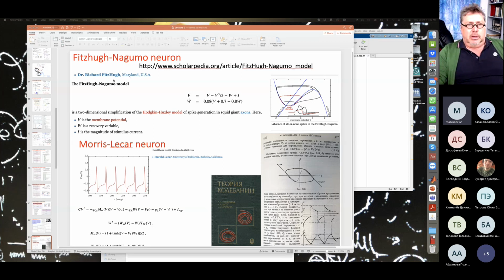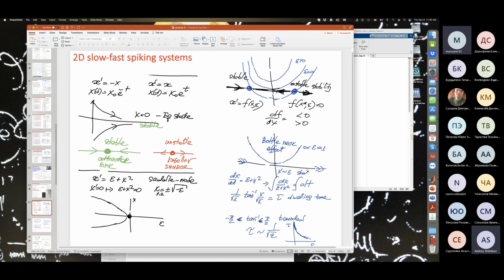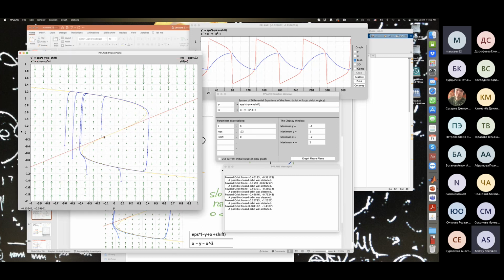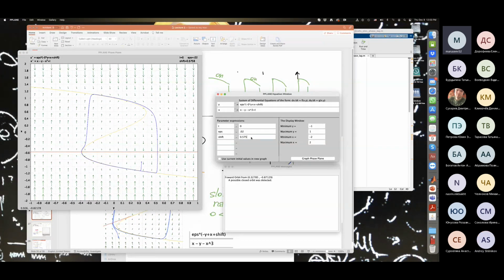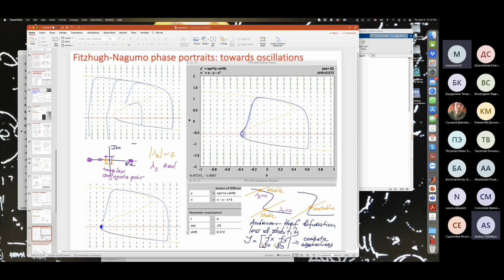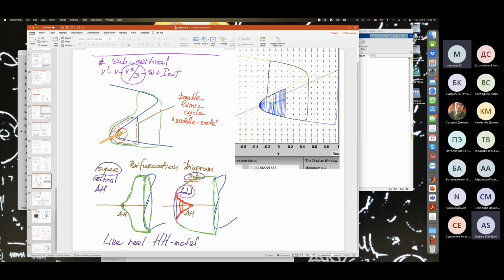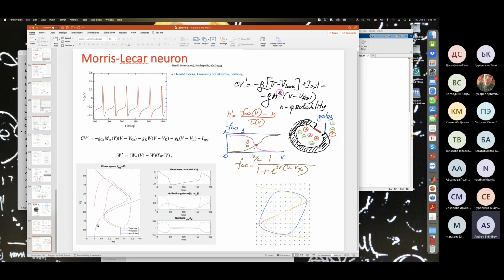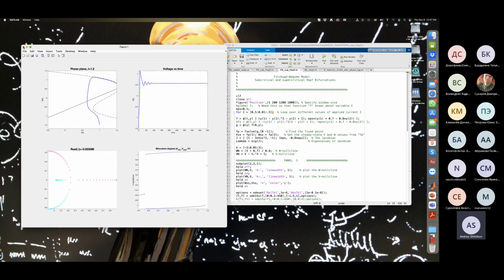Mathematical neuroscience, lecture 2 part 2